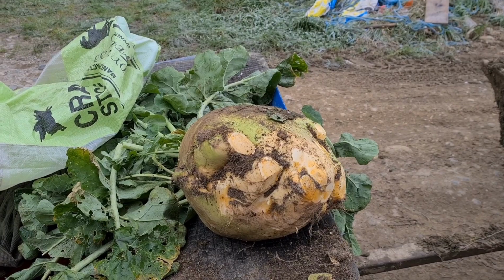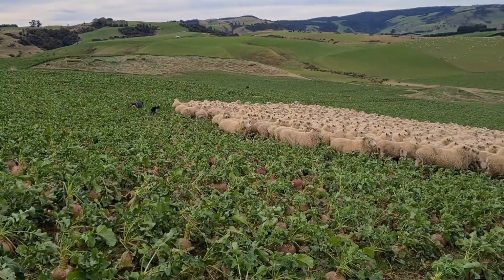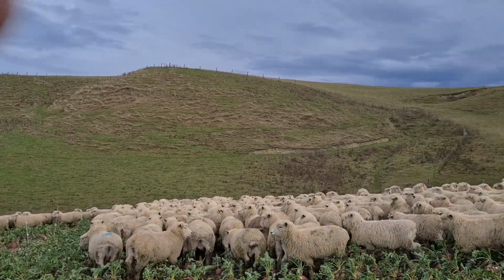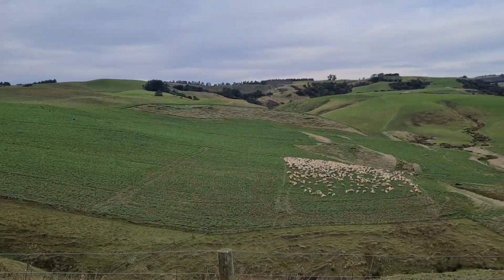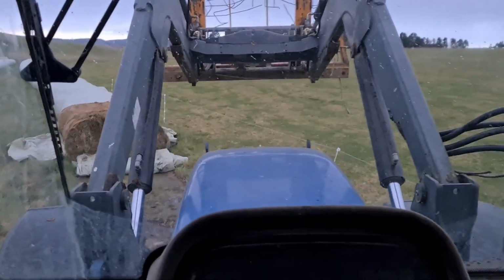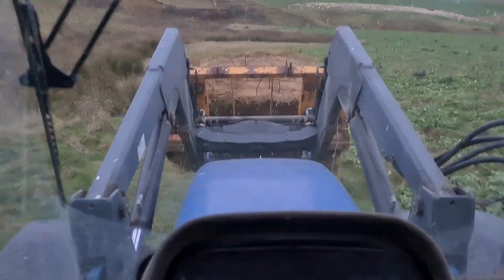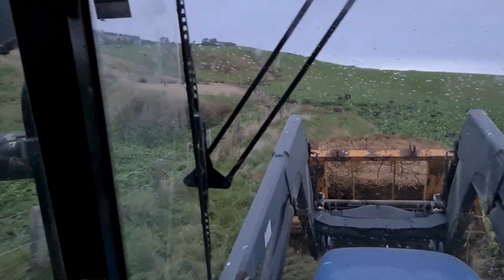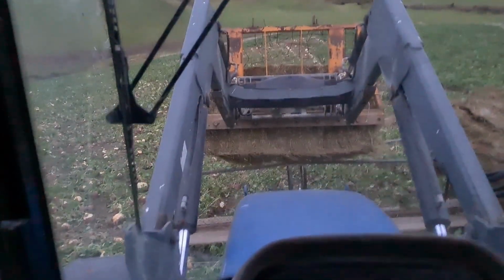The sheep are finally on swedes!Setting up for winter, part 2.